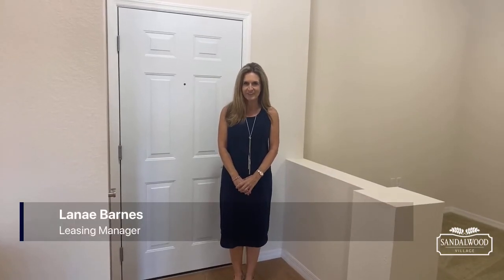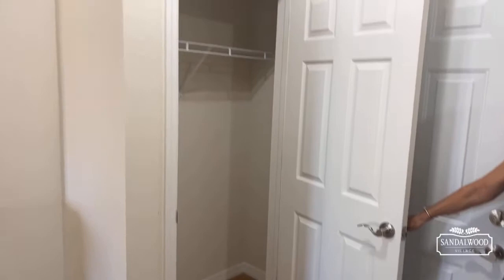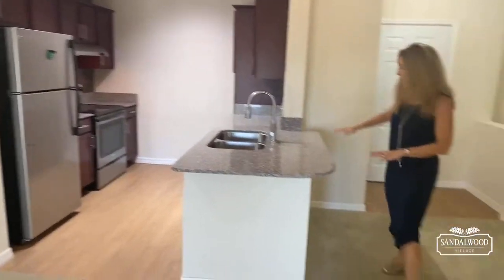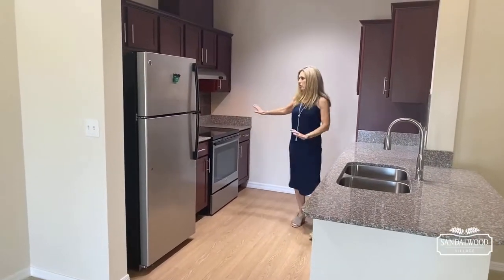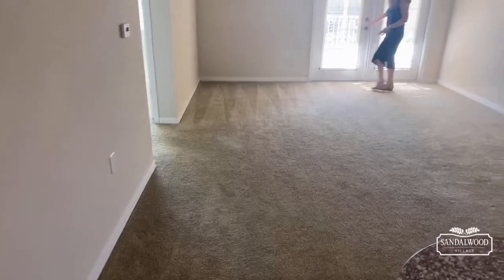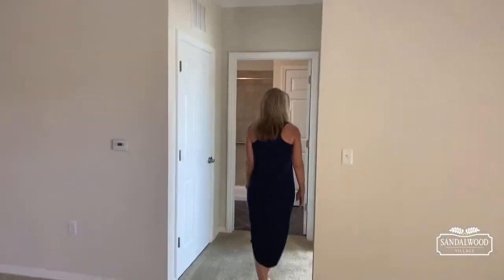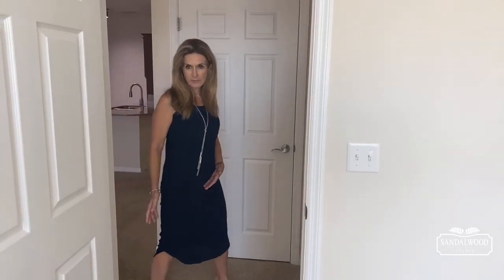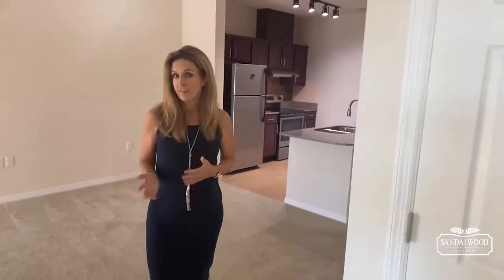Sandalwood Village Presents the Palamos Apartment Home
Join Lanae as she showcases the Palamos apartment home: a luxury 849 square foot layout featuring one bedroom, 1 bathroom and a den. Right now, you can move into this apartment home and have no rent until March 1st, giving you the extra time to make your move on your terms with no rush or added stress.  Call or email to schedule your VIP appointment (virtual or in-person)... Oh! did we mention we avhe this apartment home for only $1,595 for a limited time?

Living at Sandalwood Village means you are part of a nationally-recognized lifestyle with our Senior Umbrella Network (SUN) Program. This program is filled with different lifestyle enhancements and programming for you to enjoy as often, or as little, as you'd like!

Sandalwood Village is Naples' answer to active and independent luxury living for adults ages 55 and better. We'd love to show you more about why Sandalwood Village has earned the distinction of Naples' #1 independent senior living community!